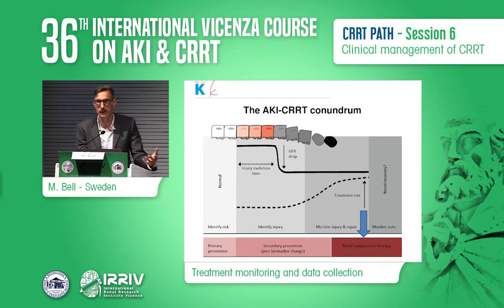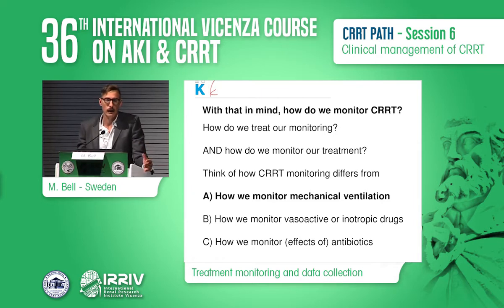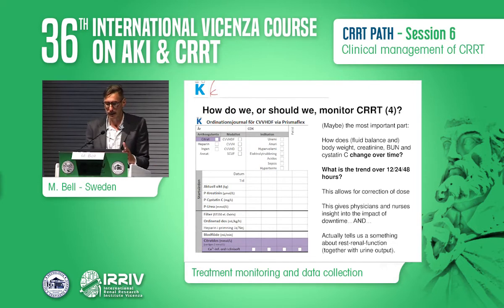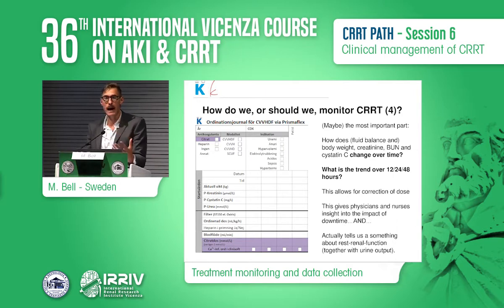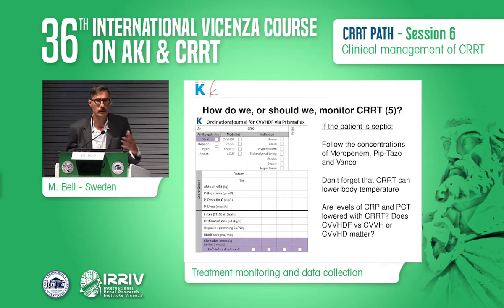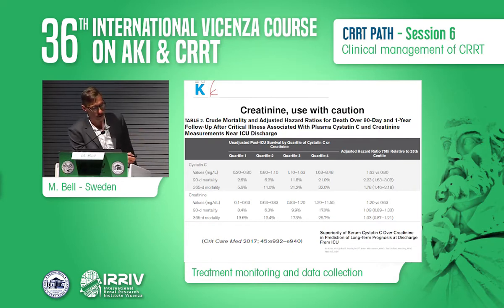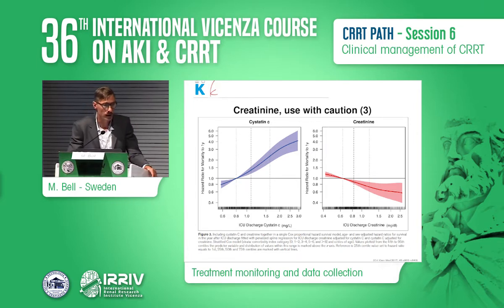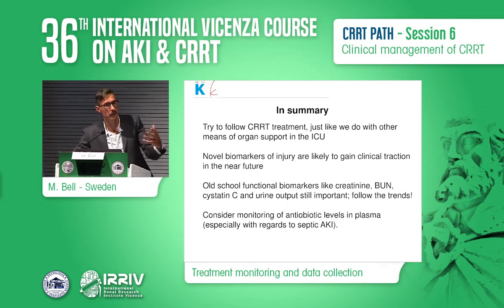Treatment monitoring and data collection - M. Bell